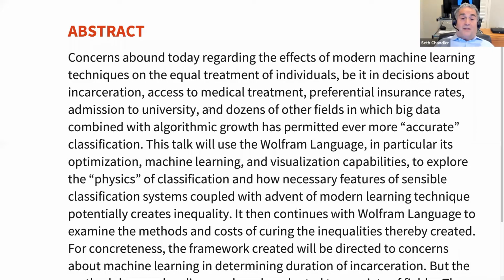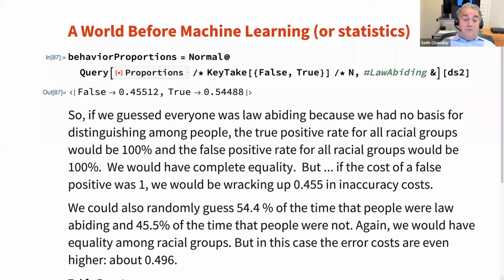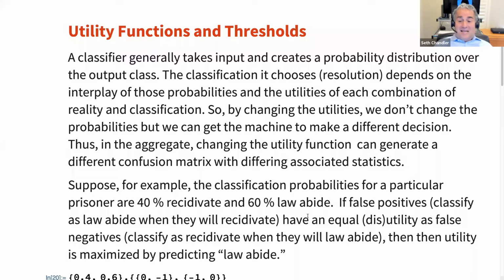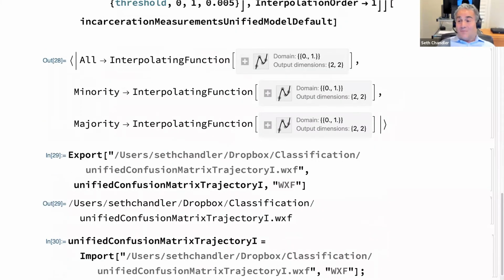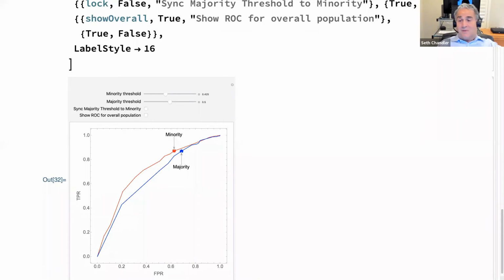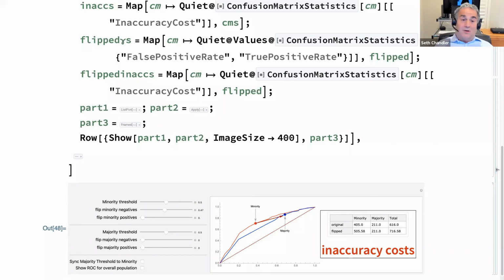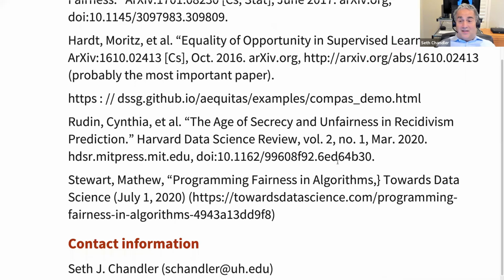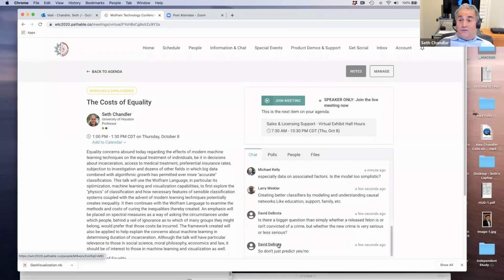The Costs of Equality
This is a presentation to the 2020 Wolfram Technology Conference of research in progress looking at the effects of machine learning on equality.   Here's the abstract:
Concerns abound today regarding the effects of modern machine learning techniques on the equal treatment of individuals, be it in decisions about incarceration, access to medical treatment, preferential insurance rates,  admission to university, and dozens of other fields in which big data combined with algorithmic growth has permitted ever more "accurate" classification. This talk will use the Wolfram Language, in particular its optimization, machine learning, and visualization capabilities, to explore the "physics" of classification and how necessary features of sensible classification systems coupled with advent of modern learning technique potentially creates inequality. It then continues with Wolfram Language to examine the methods and costs of curing the inequalities thereby created.  For concreteness, the framework created will be directed to concerns about machine learning in determining duration of incarceration. But the methodology and coding used can be adapted to a variety of fields.  The talk will have particular relevance to those in social science, moral philosophy, economics and law.  It should be of interest to those in machine learning and visualization as well.